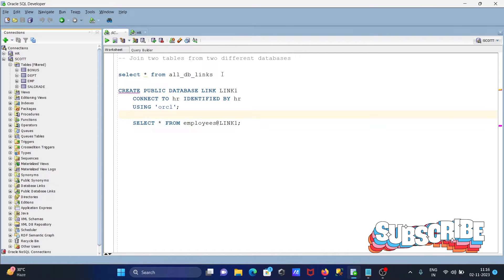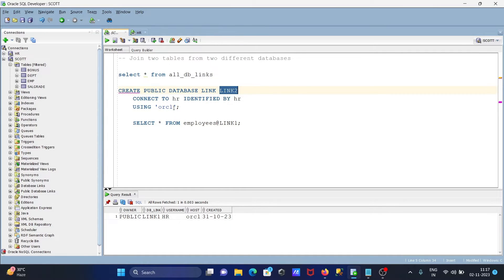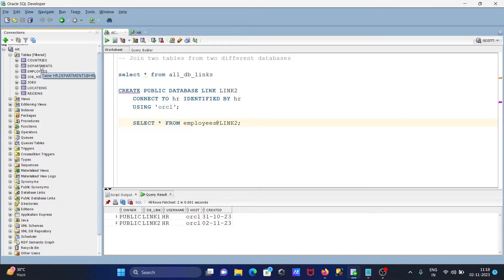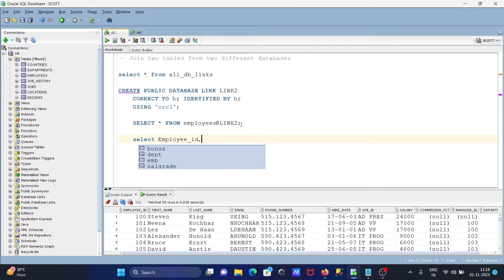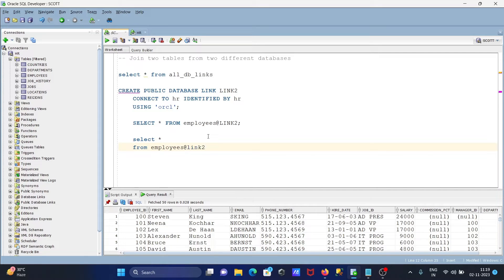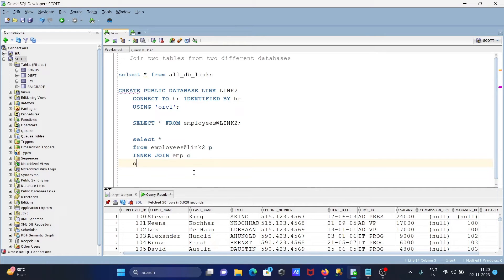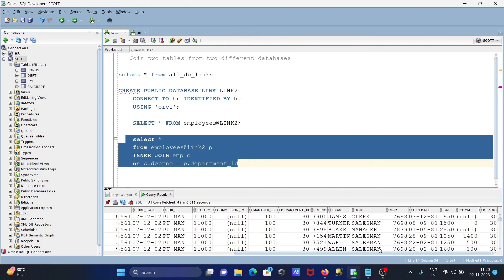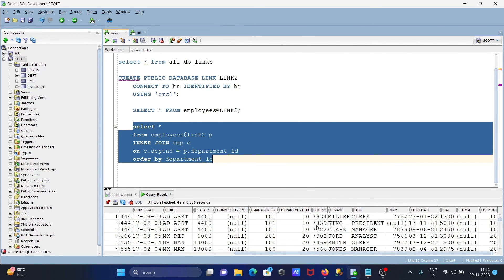Join two tables from two different Databases in Oracle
Join two tables from two different databases in oracle example
join two tables from different databases on different servers
oracle join multiple tables with where clause
oracle sql join multiple tables with conditions
query to join two tables in oracle
oracle query multiple databases different servers
join tables from different databases in oracle